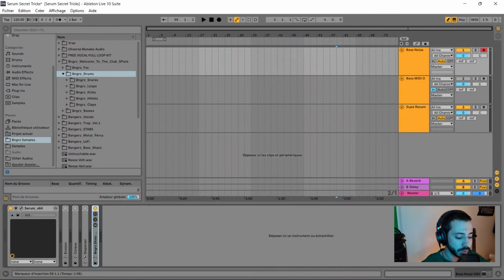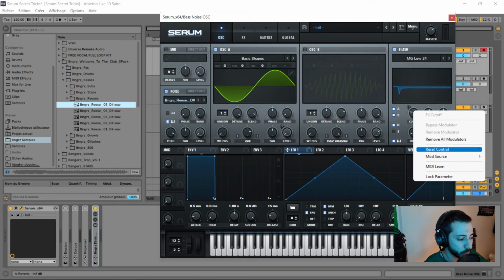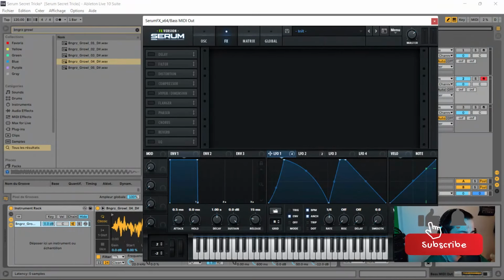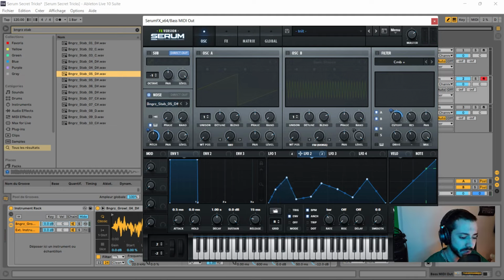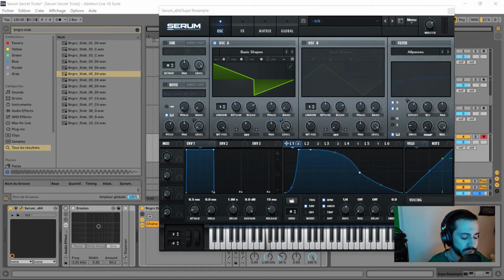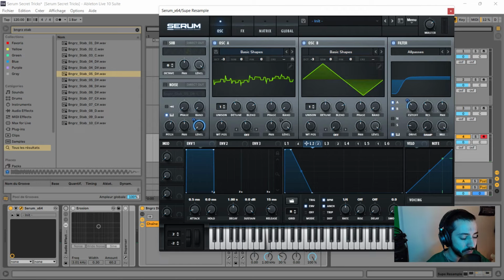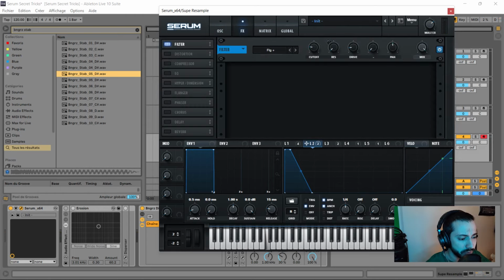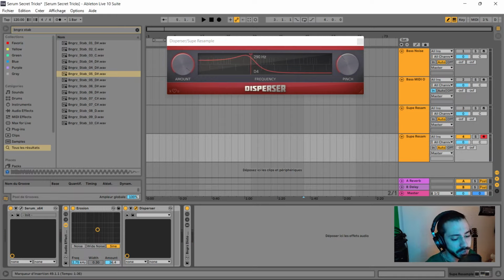SERUM SOUND DESIGN : Secret Tricks For Dubstep (FREE Presets)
In this serum tutorial, you will learn unconventional sound design tricks for dubstep, drum & bass and any EDM genre. 🧙

00:00 Intro
00:16 Phase Modulation
2:34 Serum FX Beast Mode
4:36 Secret Unison Trick
7:54 Join The Club